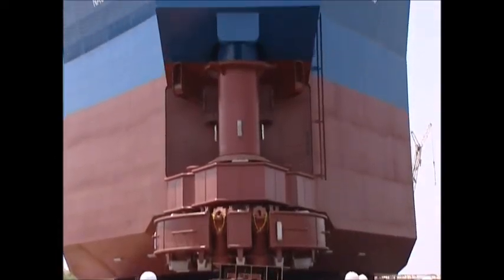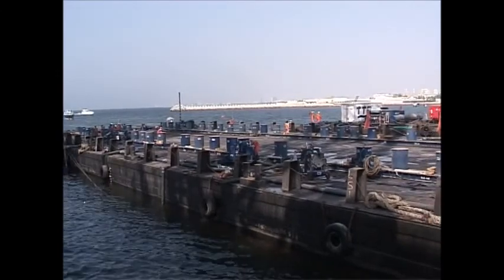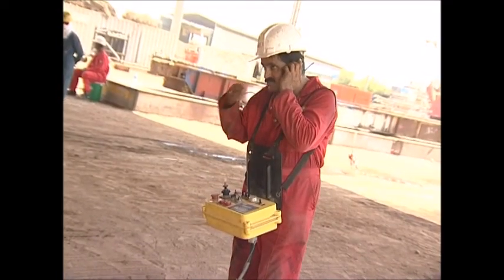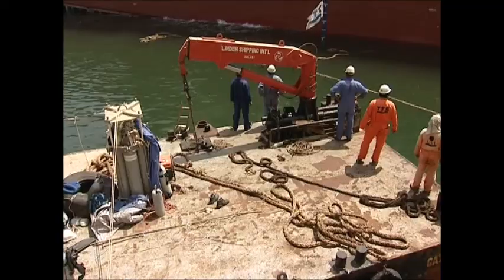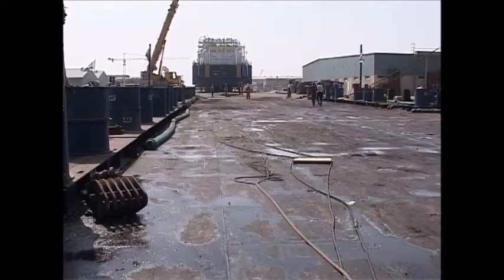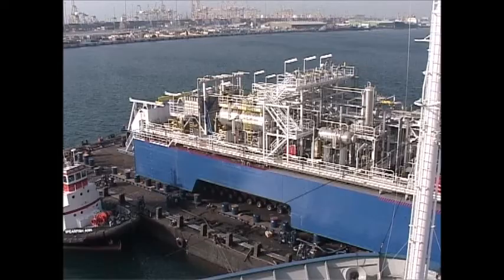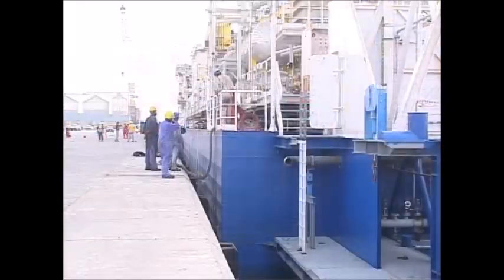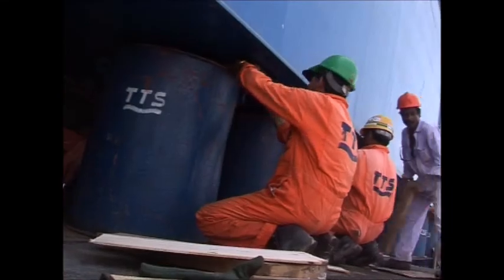FSO loadout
Load-out and Float-off of three modules for Turkmenistan Project, in Mina Khalid (Sharjah) and Jebel Ali Port